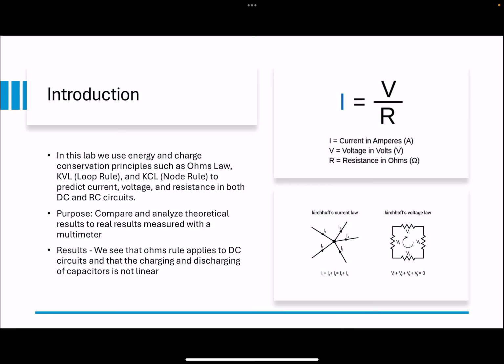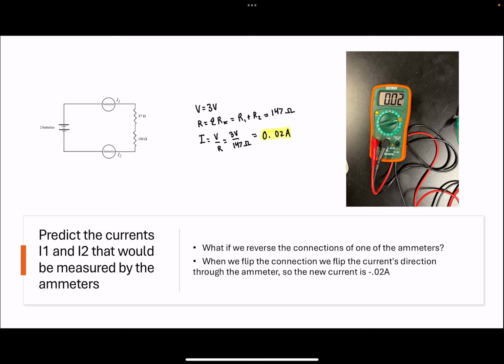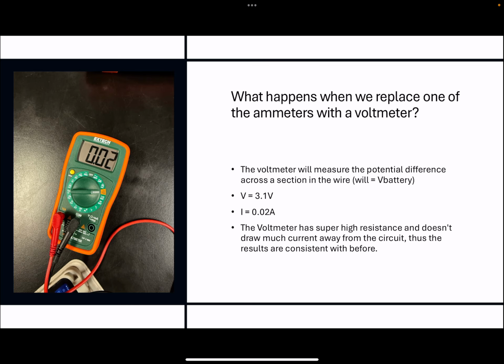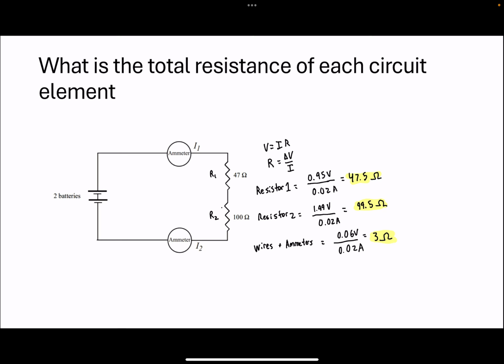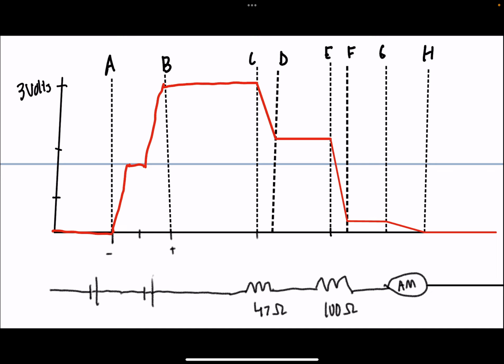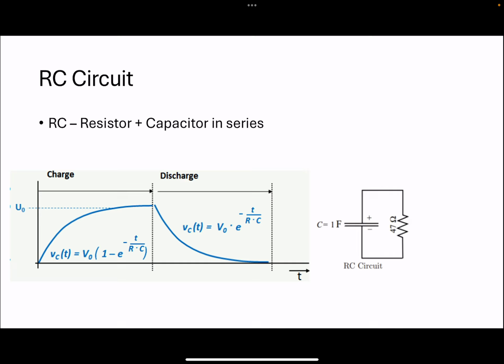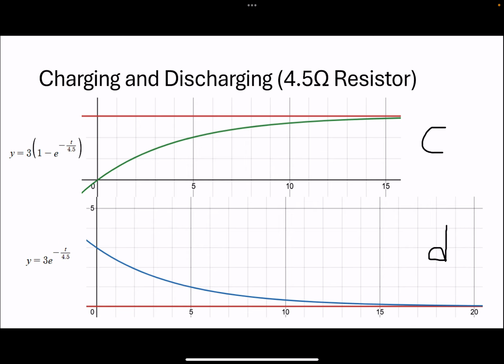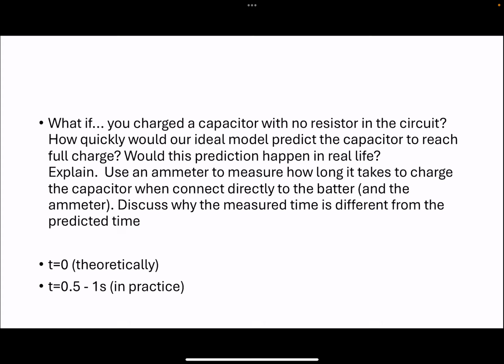PHYS 2212: LAB 3 CIRCUITS